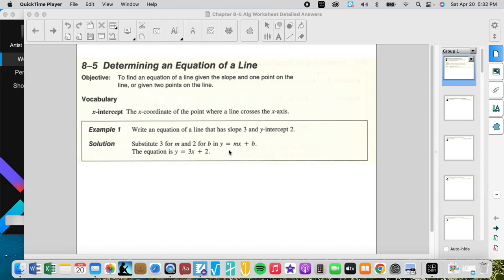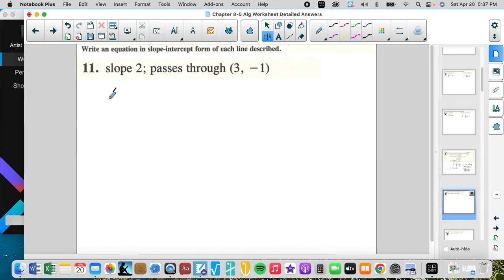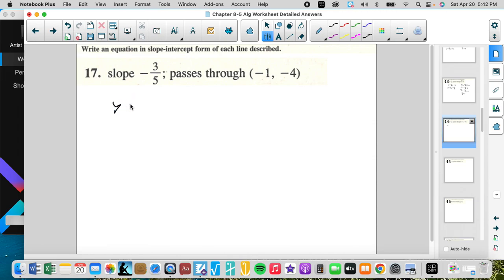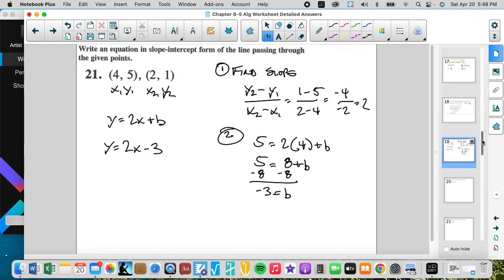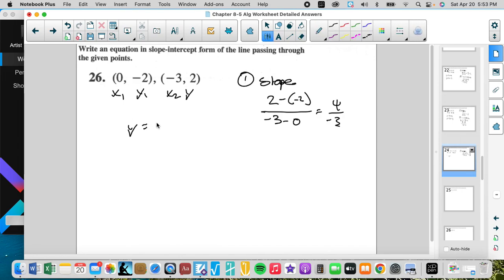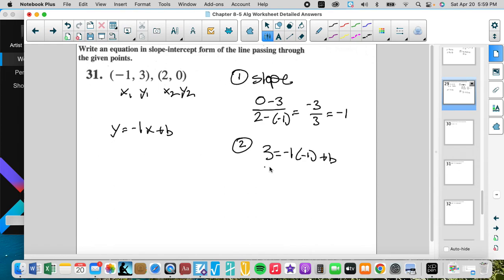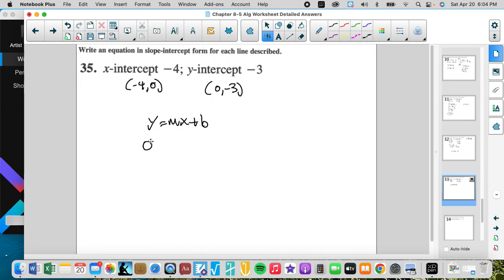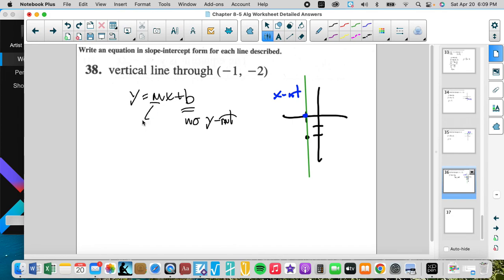Chapter 8-5 Alg (Determining an Equation of a Line)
Chapter 8-5 Determining an Equation of a Line